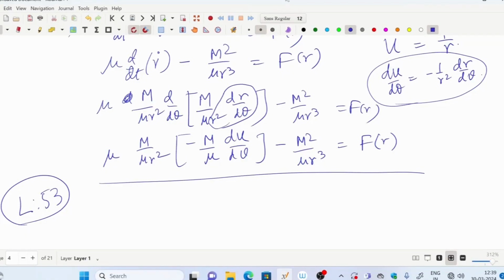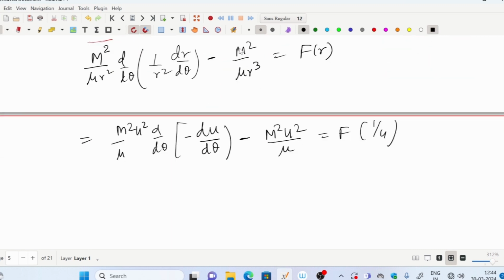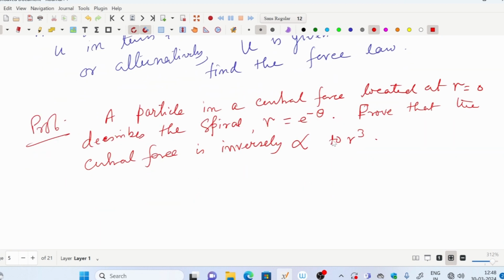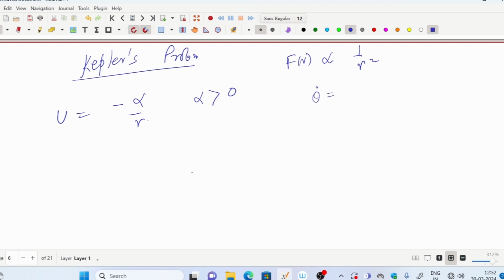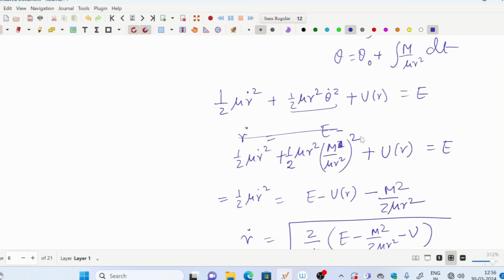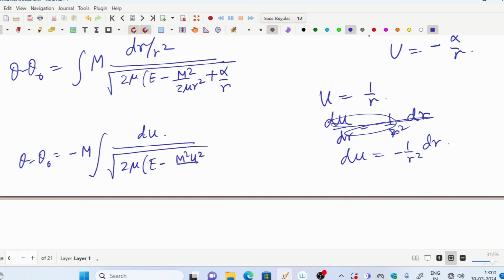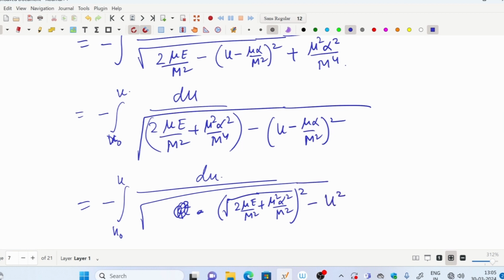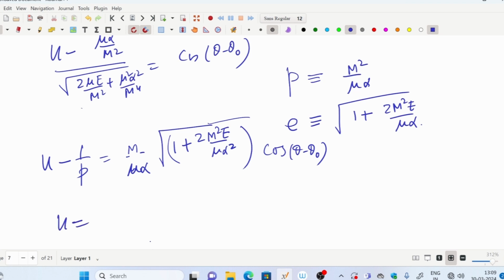Lecture 53: Differential orbit of particle